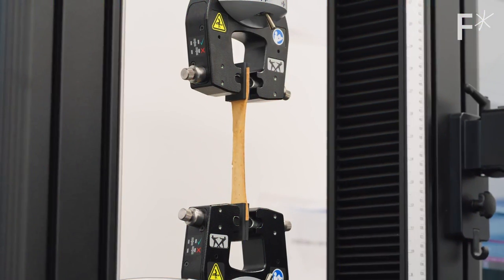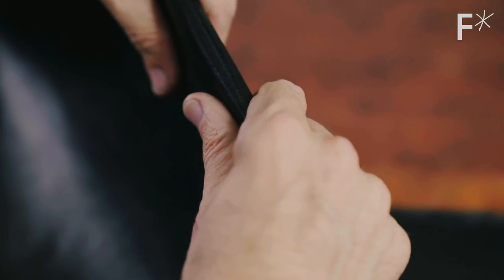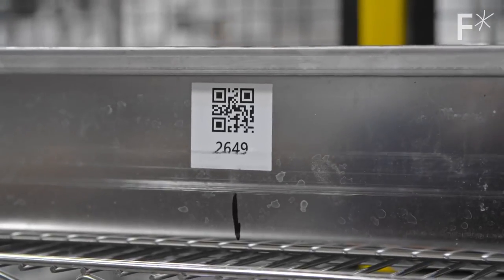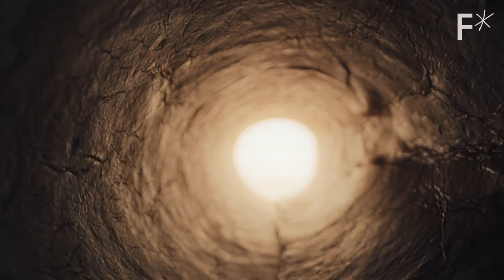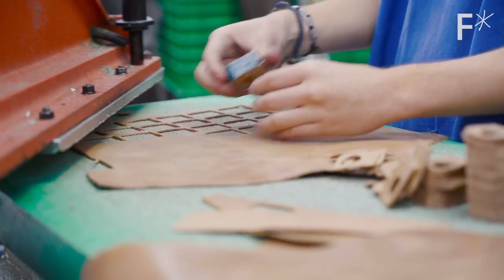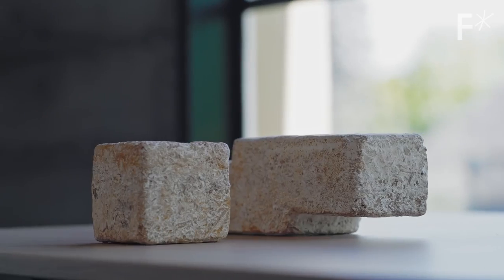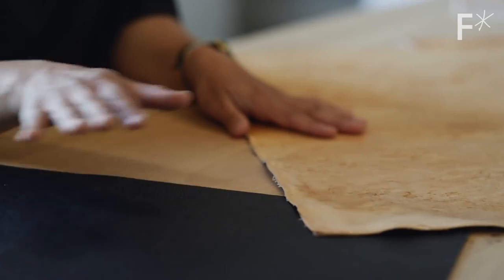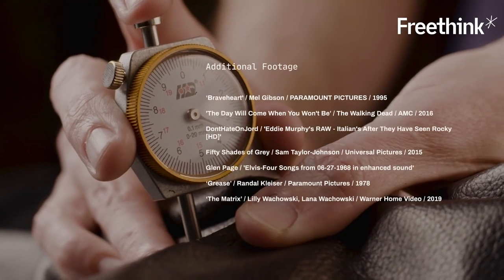See Inside the Lab Growing Mushroom Leather | Freethink*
Freethink Media visits MycoWorks' lab to get a behind-the-scenes look at leather production using our sustainable, cruelty-free, animal-free Fine Mycelium™ technology.

From the "Hard Reset" series by Freethink.

About Reishi™
Our pioneering product, Reishi™, is Fine Mycelium™ finely tuned and finished to the highest standards for leather. The world's first made-to-order, natural material offering unprecedented performance and freedom to customize.

About Fine Mycelium™
Our proprietary technology that engineers mycelium during growth to enable a new class of premium, non-animal, tunable materials that compare in quality and performance to the finest animal leathers. The next evolution in natural materials.

About MycoWorks
In 2013, co-founders Philip Ross and Sophia Wang formed MycoWorks, a San Francisco-based biomaterials company dedicated to bringing new mycelium materials to the world. MycoWorks’ patented Fine Mycelium technology, an advanced manufacturing platform and breakthrough in materials science, engineers mycelium during growth to form proprietary, interlocking cellular structures for unparalleled strength and durability.